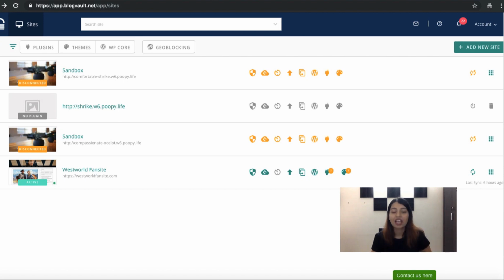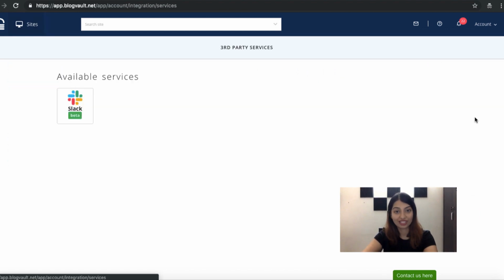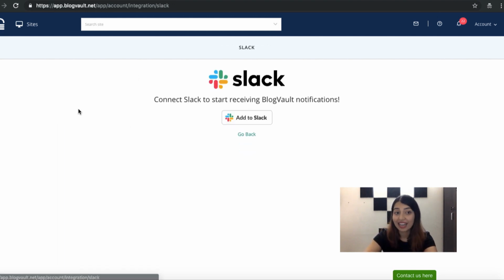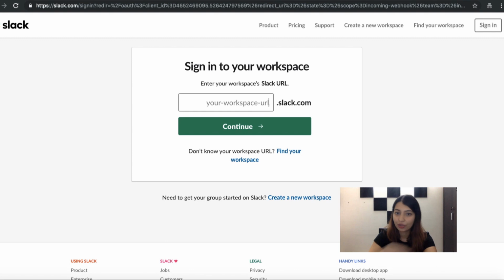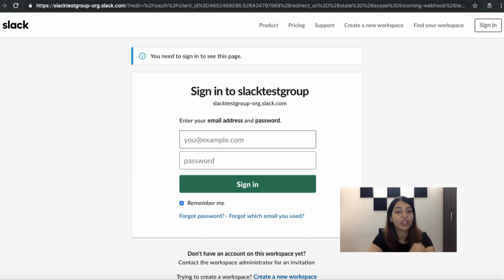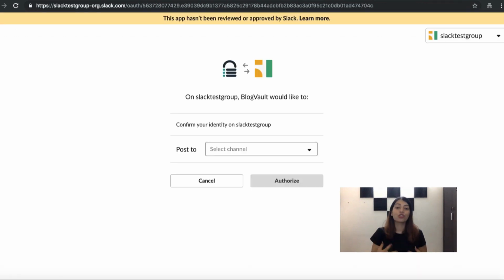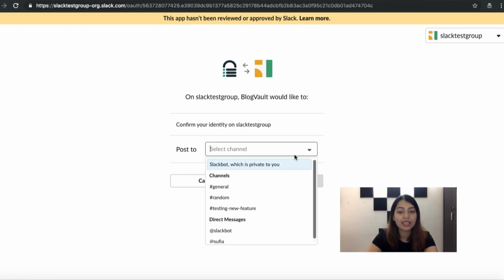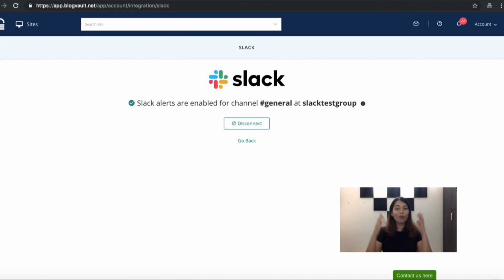BlogVault Feature - Slack Integration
BlogVault is the world's most reliable Backup plugin with a 100% recovery rate. On today's video, we are talking about BlogVault's newest feature, Slack Integration! This is one of the most requested features and this feature will help you save a lot of time. With Slack Integration, you will instantly be notified of any key moment or action that happens on your website in your Slack group. You will be notified if our systems found malware on your website or when an Auto-Restore is complete or even if your staging site is about to expire. You and your team will be notified immediately without having to come back to our dashboard and check the status.